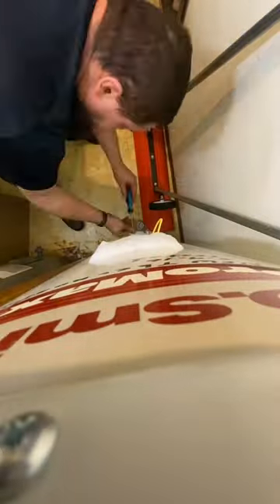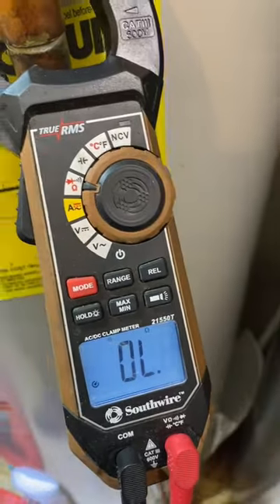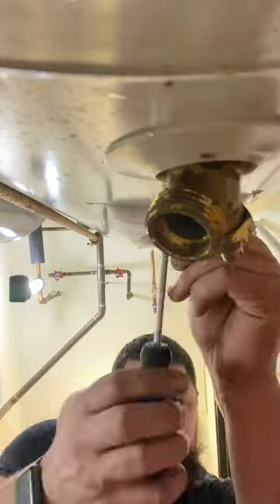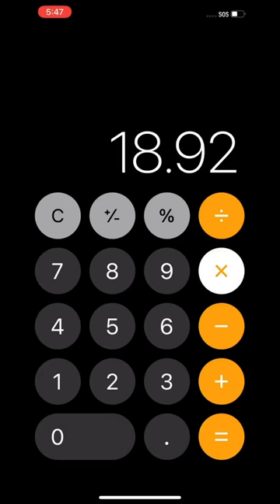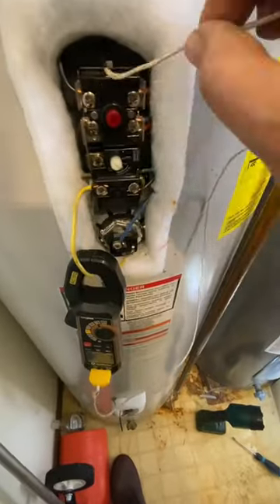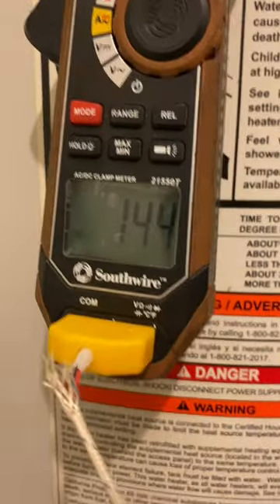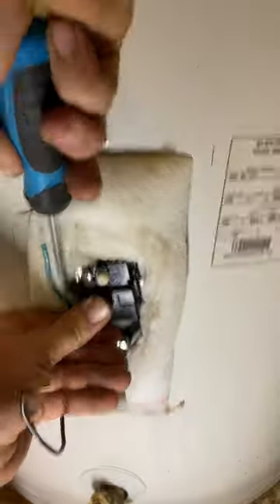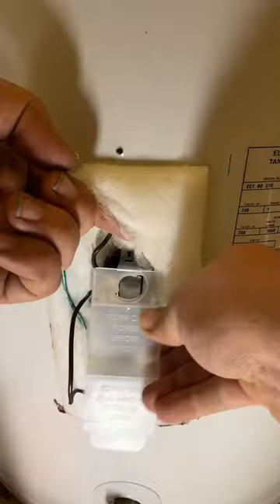Diagnosing and fixing an electric water heater with a bad lower thermostat. HandsomeOrHandy￼